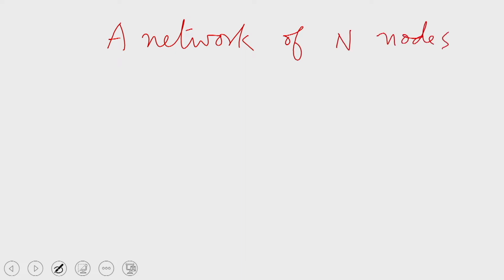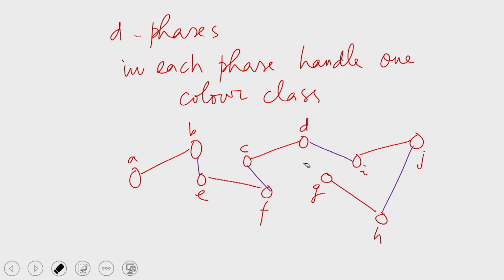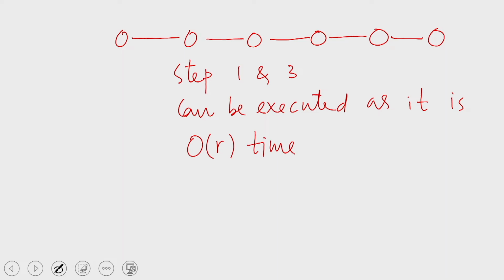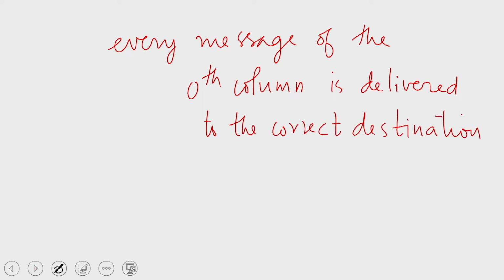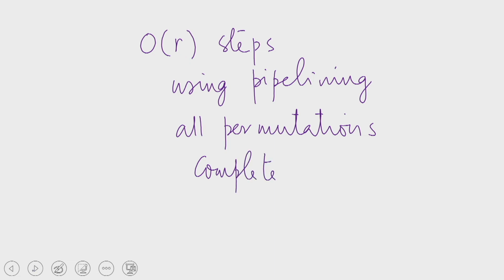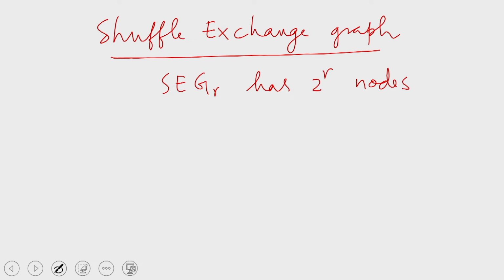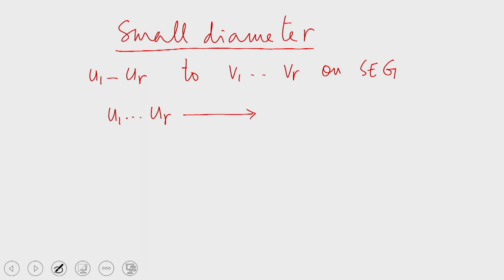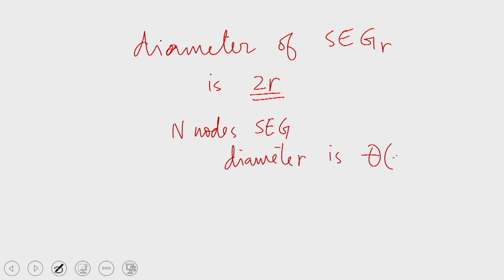Lec 32: Butterfly, CCC and Benes Networks